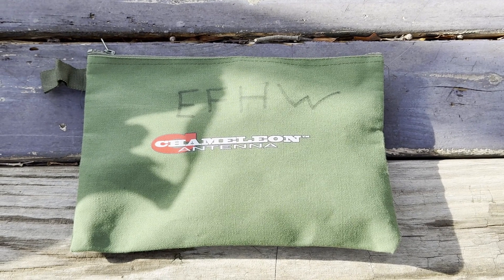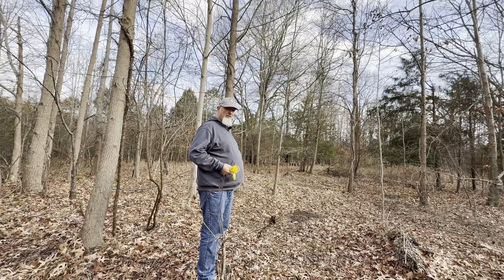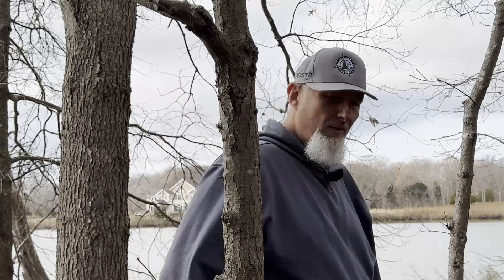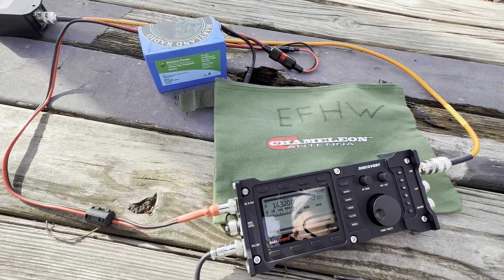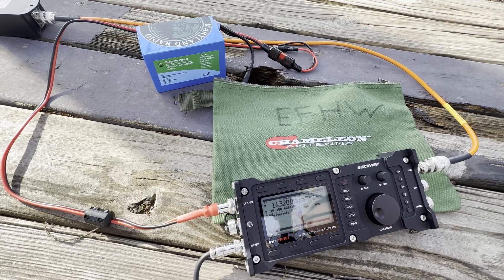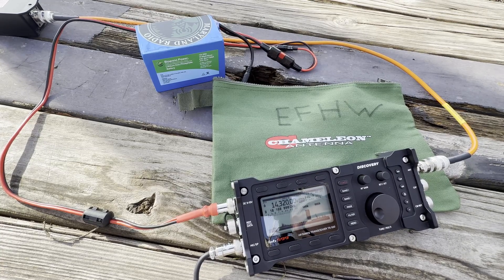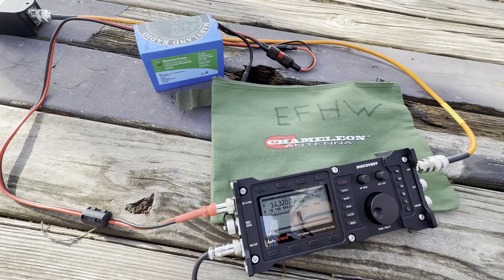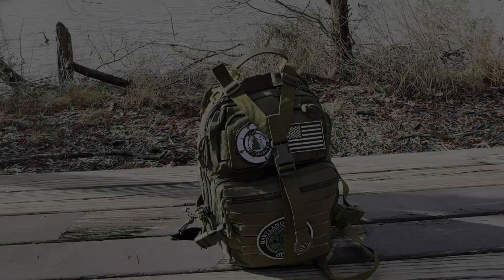Chameleon EFHW Antenna Review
Here's a full setup and review of the Chameleon EFHW Antenna while operating QRP POTA.